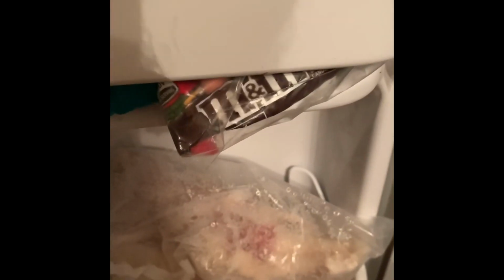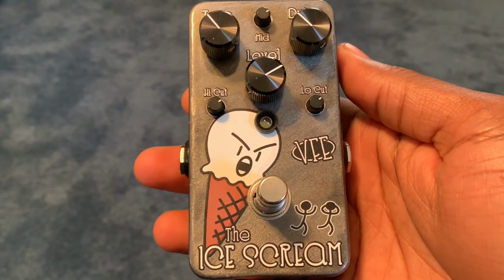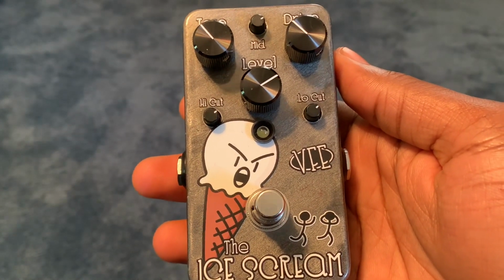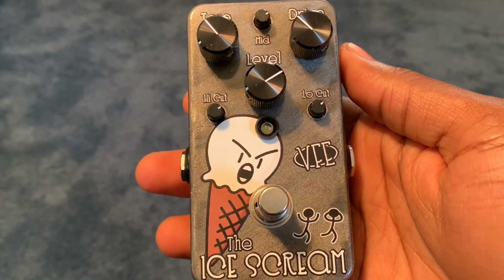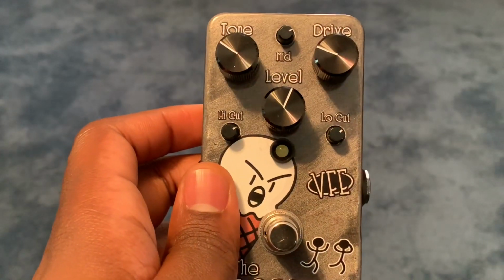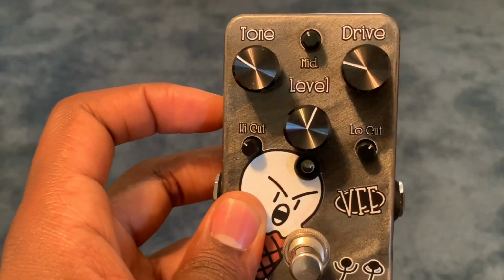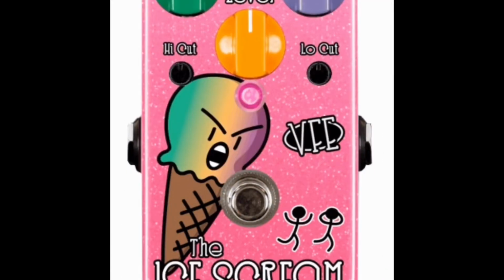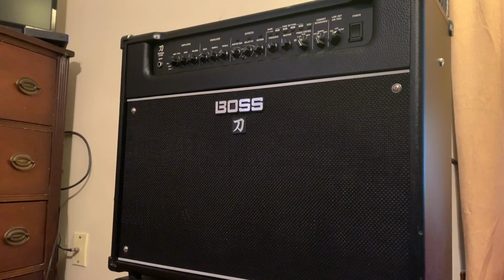The Sweetest Pedal EVER!! | VFE Ice Scream Overdrive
This thing is soooooooooooo sweet